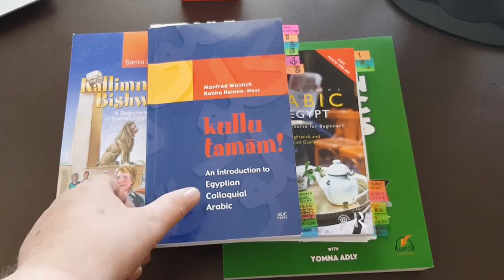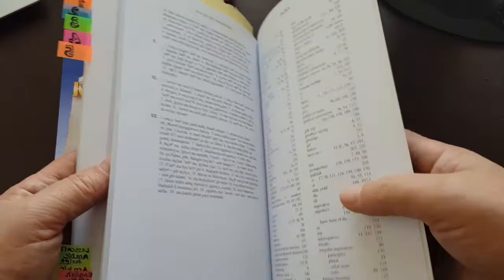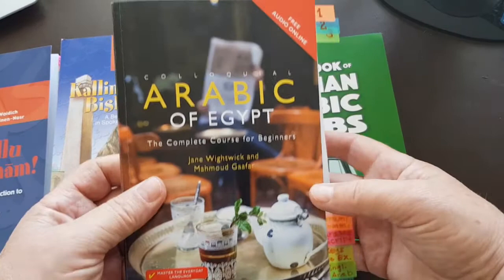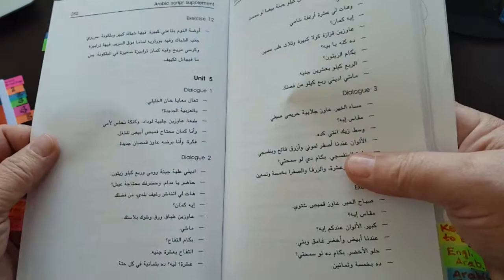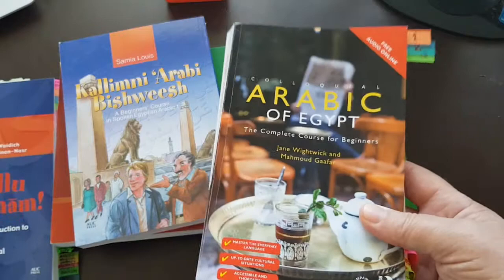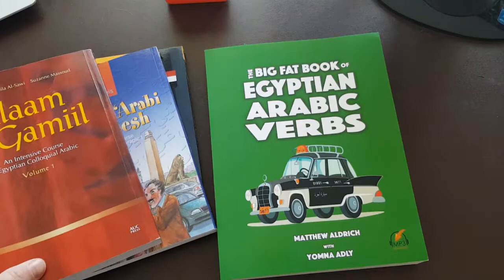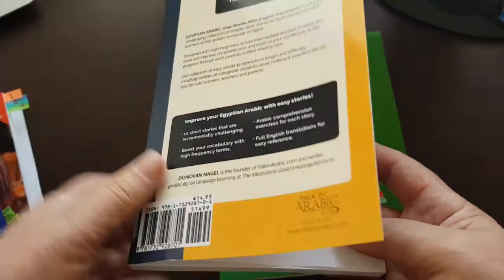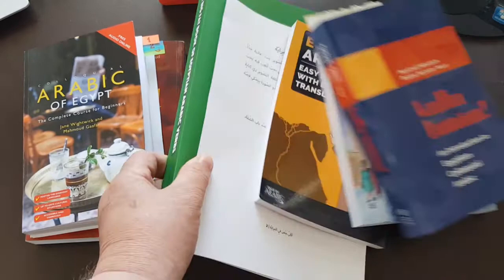My Egyptian Colloquial Arabic Books Reviewed (Kullu Tamam, Coll. Arabic of Egypt, The Big Fat ...)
This is the review of my ECA books including:
(1) Kullu Tamam by M.Woidich (outstandingly the best no question)
(2) Colloquial Arabic of Egypt by J.Wightwick - great book, too
(3) The Big Fat Book of Egyptian Arabic Verbs by M.Aldrich - brilliant addition
(4) Kallimni Arabi Bishweesh - a disappointing but cheap book
(5) Kalaam Gamiil - a mediocre book and a bit expensive for what it is
(6) Egyptian Arabic Easy Stories - no audio, very disappointing
(7) Egyptian Arabic Reader (Lingualism) - excellent audio, inexpensive, great quality